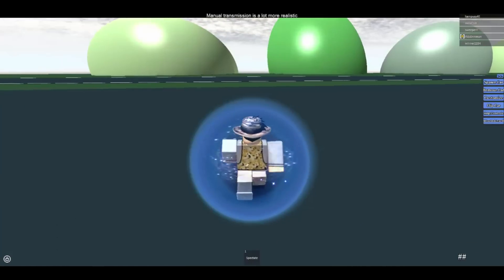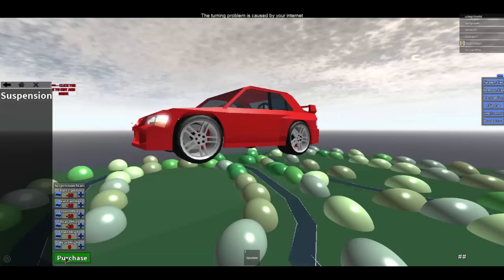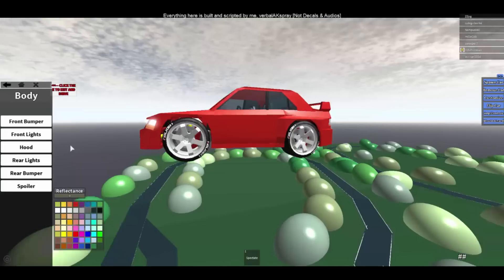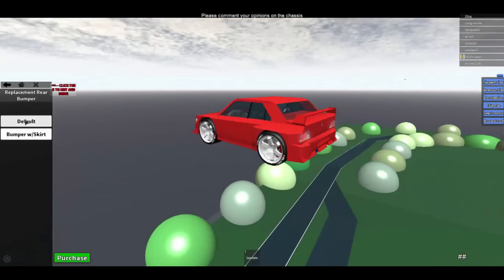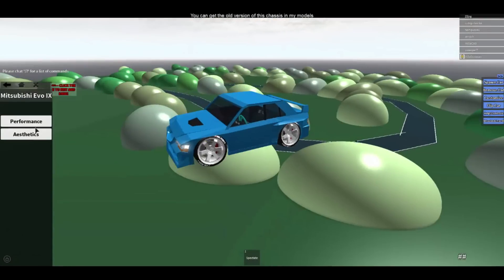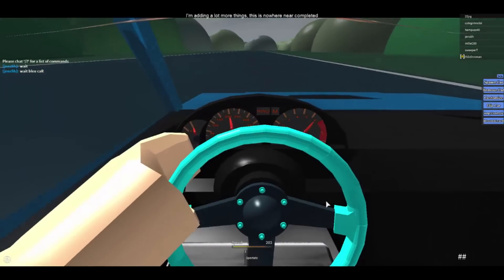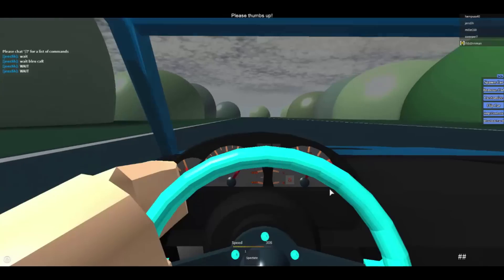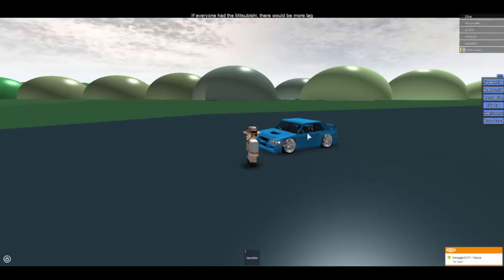ROBLOX - Drive Development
Hi Guys! Sorry I haven't made a video in a while but here is one. This is one of the last times you will hear me talking through the Blue Snowball. I am selling it to swagger5147. She is pretty have to have the mic. Hope you guys enjoy this video!! If I made you check your Skype, use hashtag